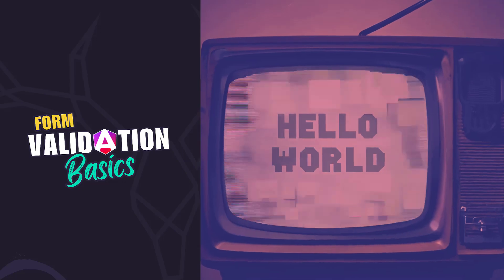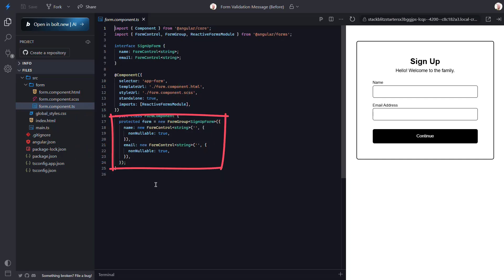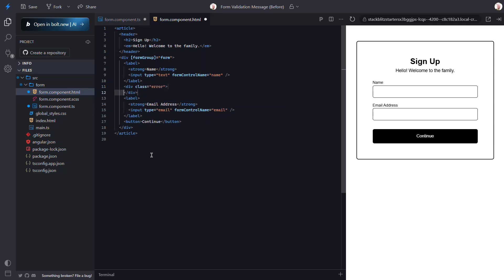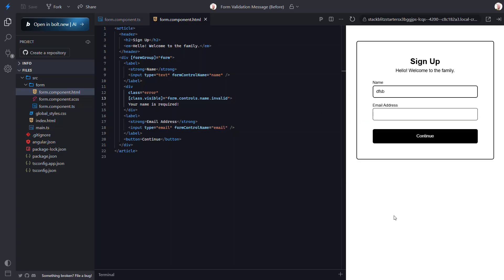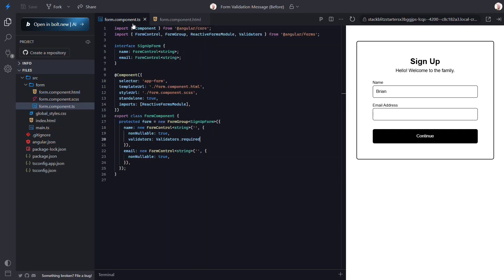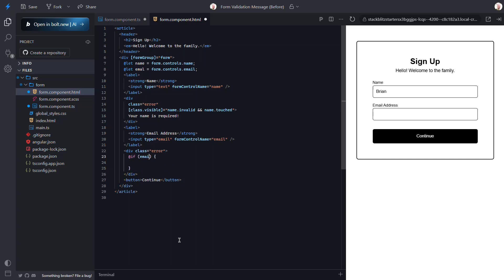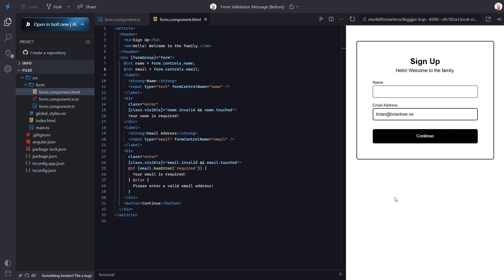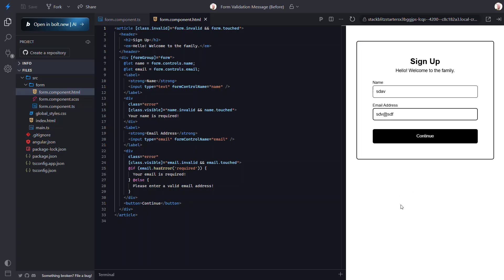Angular forms: validation made simple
Learn how to create smarter, more user-friendly forms with Angular in this step-by-step tutorial! We’ll cover everything you need to know about adding required validation, dynamic error messages, and even email validation to your forms. Plus, see how to provide real-time visual feedback for individual fields and the entire form.

Whether you're new to Angular or looking to enhance your form-building skills, this video has you covered. Watch now to simplify form validation and take your Angular skills to the next level!

What You’ll Learn:
- Making fields required
- Adding dynamic error messages
- Using Angular’s built-in email validator

📖 Chapters:
0:00 – Introduction
0:32 – Adding a Simple Required Field Validator
5:54 – Adding a Multiple Validators to a Single Control
9:15 – Adding Validation Based on the Overall Form Group Status
10:25 – Conclusion